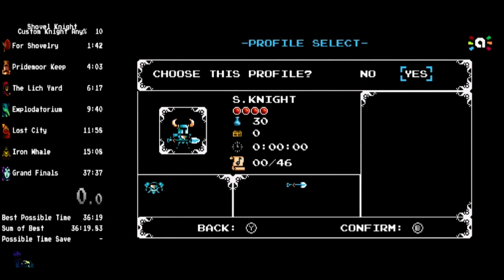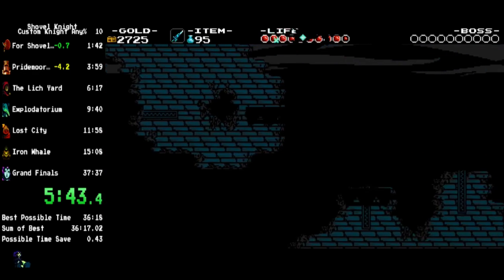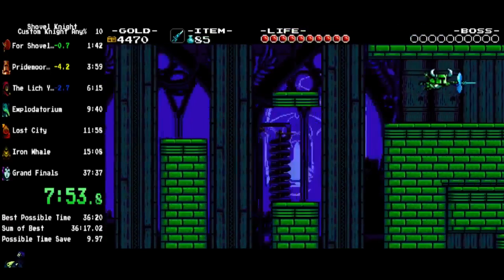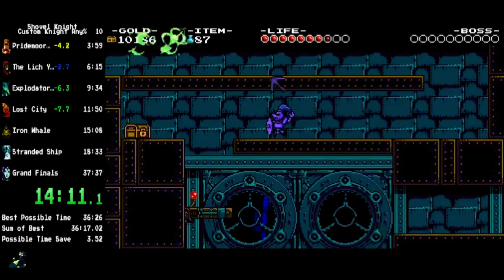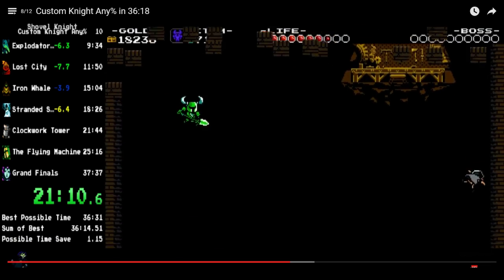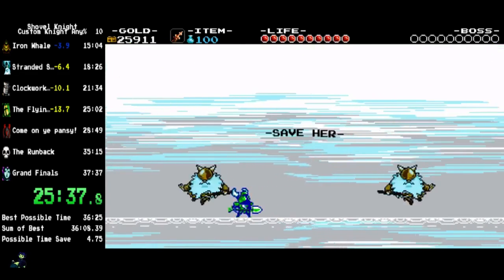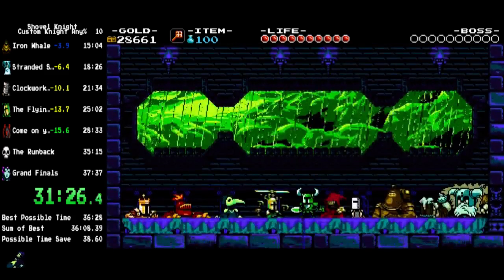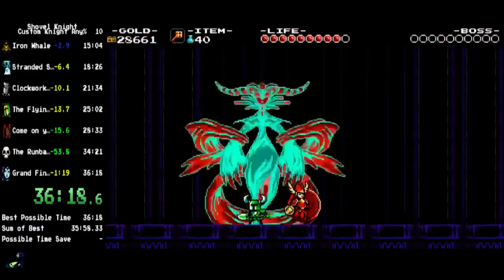Custom Knight Commentated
SGDQ 2016 submission video.